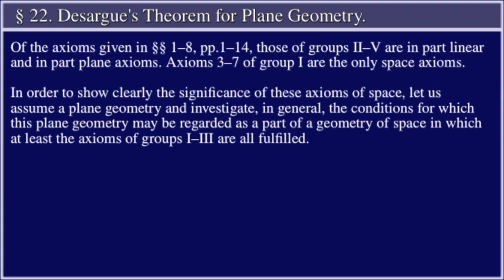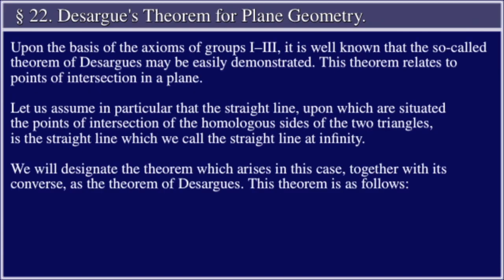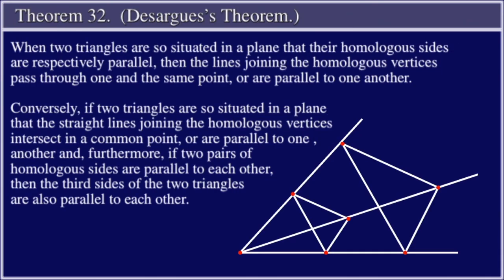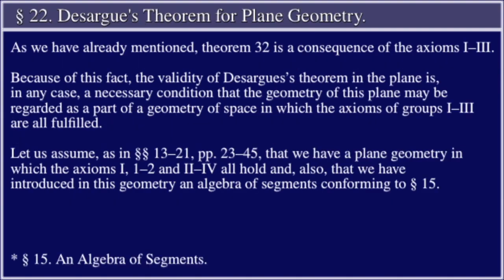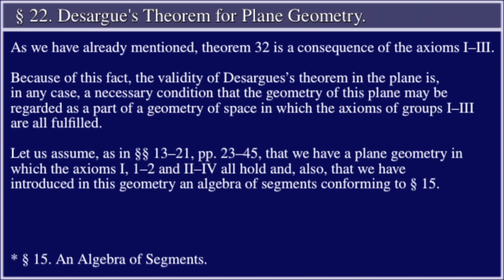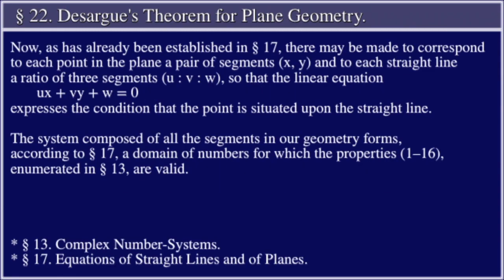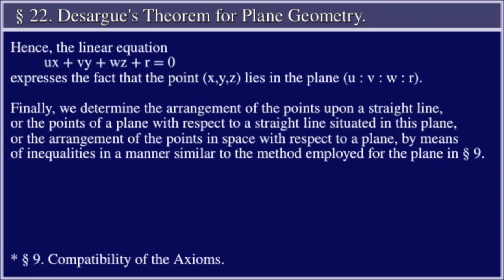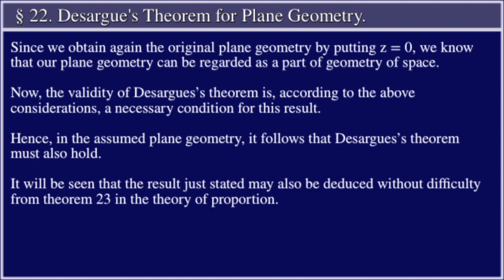The Foundations of Geometry, by David Hilbert, section 22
The Foundations of Geometry, by David Hilbert
Chapter 5, Desargues's Theorem
Section 22, Desargues's theorem and its demonstration for plane geometry by aid of the axioms of congruence.